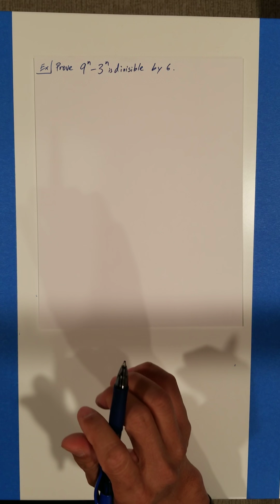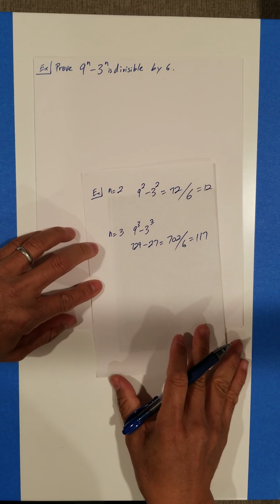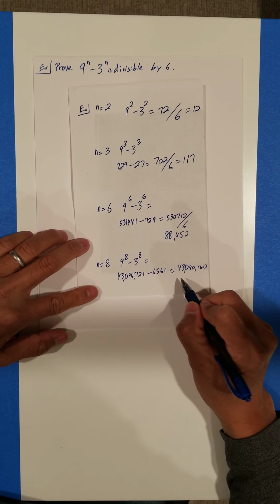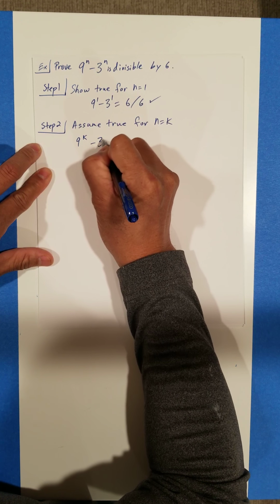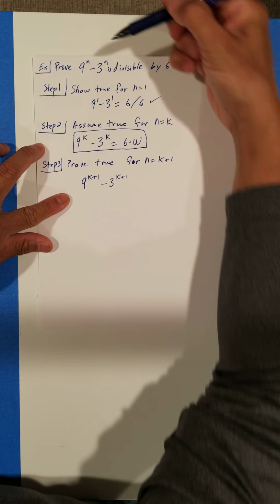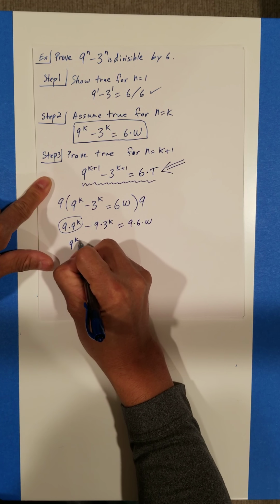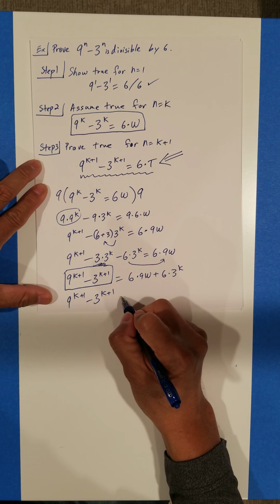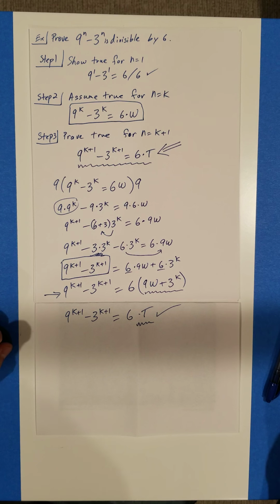Pre Calculus 9-4 Ex3